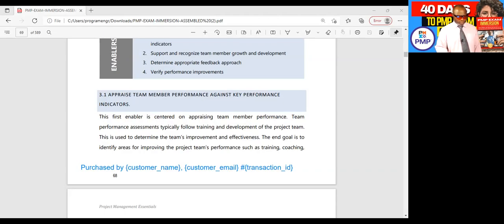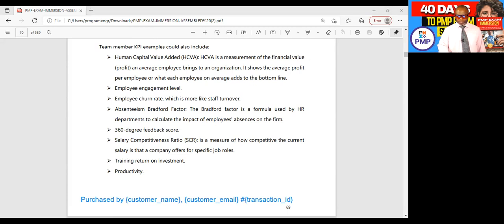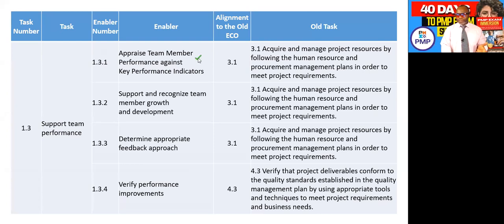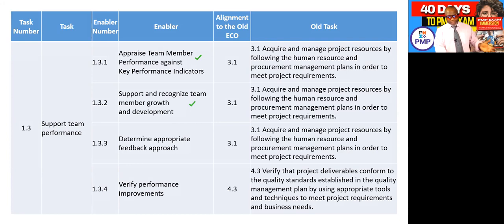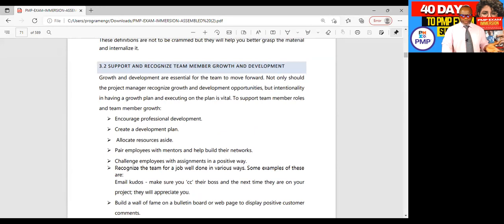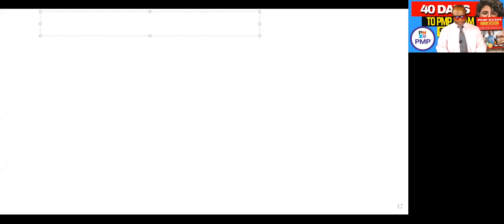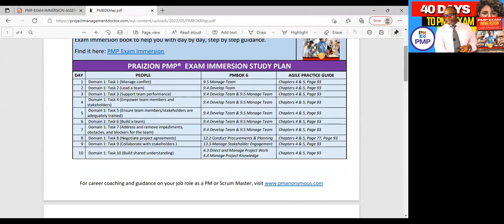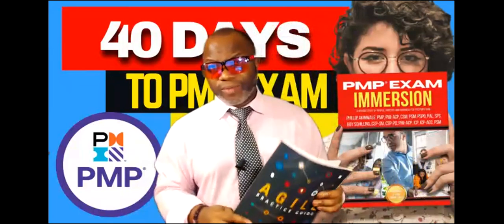40 Days to PMP Exam Success 2022 Day #3 (Support Team Performance)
Welcome to DAY 3 ! Let's study every aspect and go in DEEP.

40 Days to PMP Day 3

1. How can a servant leader support team performance?
2. Explain how team members should be appraised against KPI's?
3. How are team members assessed in an agile environment?
4. Could velocity and capacity be used as benchmarks to measure team performance?
5. What is the best way to give feedback to a team if you are someone in senior management?
6. Explain how performance improvements could be verified in an agile environment.
7. Explain how performance improvements could be verified in a predictive environment.
8. Be sure to take the Myers Briggs drag and drop exercise
9. Explain the 5 stages of team development (the Tuckman Ladder) 4.2.6.1
10. Explain the Drexler/Sibbet Team Performance Model (4.2.6.2) PMBOK 7
11. Give examples of how team member performance can be recognized
12. What is the role of a project manager in agile where the team is concerned?
13. How can management support team performance in an agile environment?
14. Which Agile principles espouse the concept of supporting team performance?
15. Discuss the concept of giving feedback to a team
16. Which process in the PMBOK Guide Sixth Edition deals with team feedback?
17. Which KPIs/Metrics are least damaging to team morale?
18. Which KPIs are most inspiring to team morale?
19. Explain how burn-down charts can be used to enhance team mindset and performance
20. Which agile manifesto principle deals with team performance?